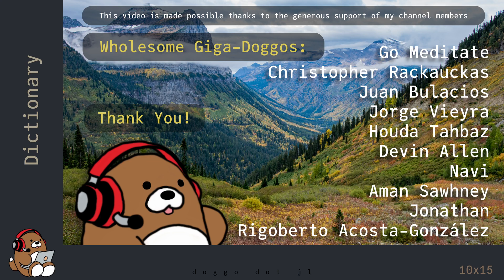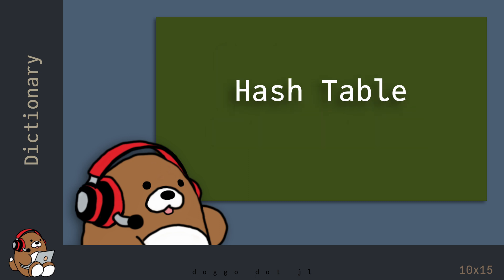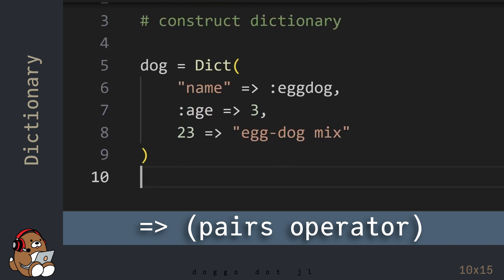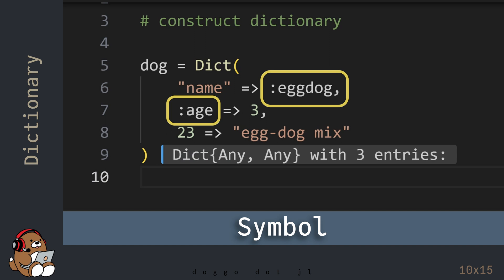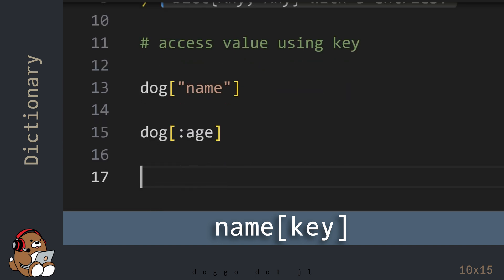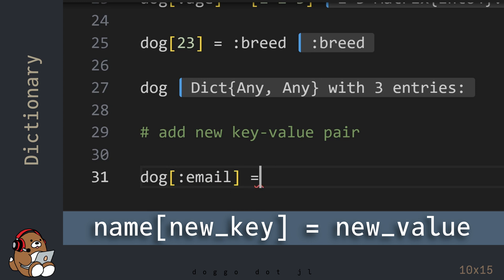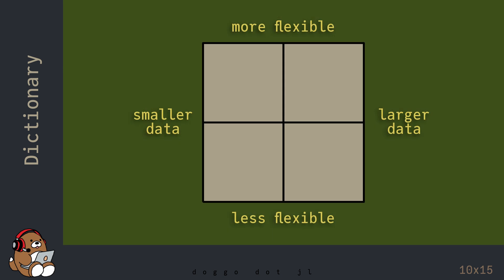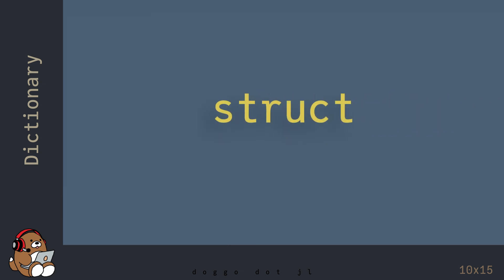[10x15] How to use a Dictionary in Julia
Learn how to use a Dictionary in Julia.
A Dictionary is the Julia implementation of a Hash Table.